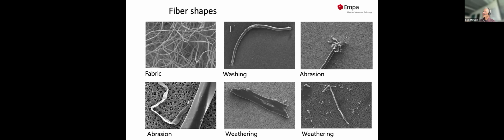Webinar on Micro-/Nanoplastics #1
The "Webinar on Micro-/Nanoplastics" took place on 1 October 2024, from 3:00 - 4:30 p.m. CEST (9:00 - 10:30 a.m. EDT).

This webinar covered the lifecycle of plastics, from litter to nano-scale particles, and explored key polymer types and their applications.